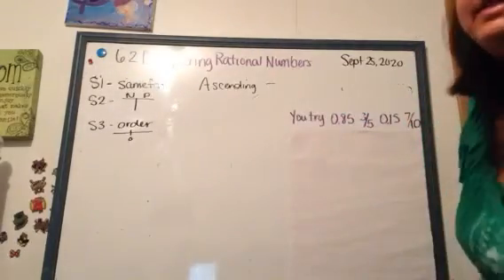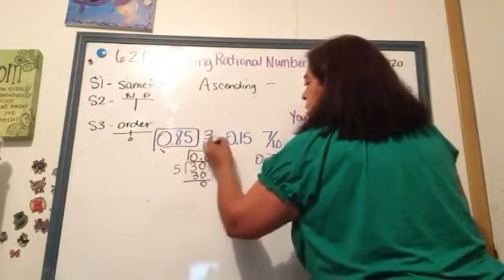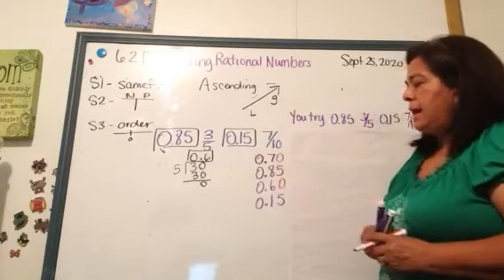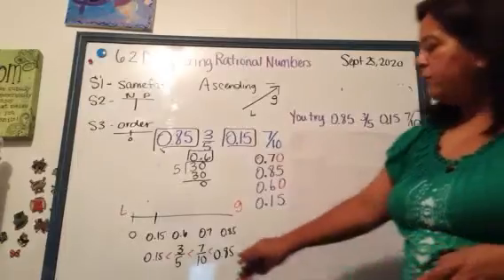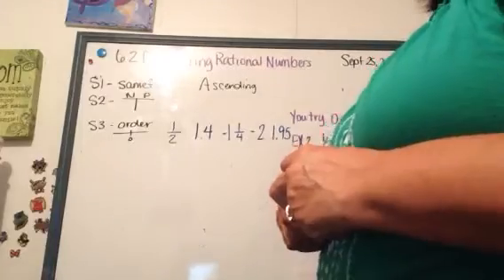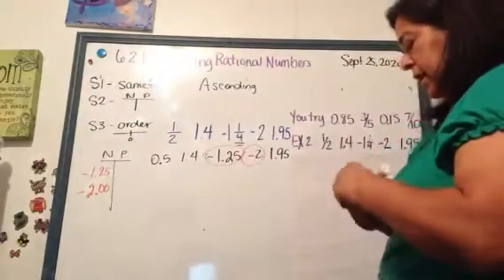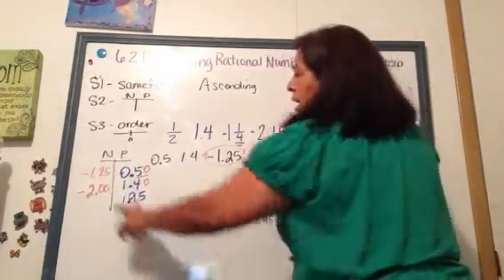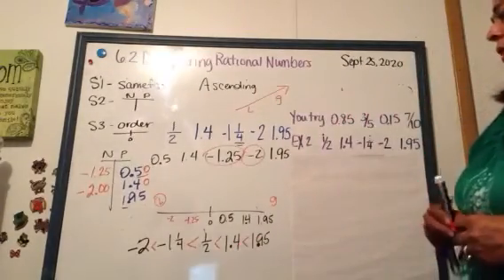6.2 Ordering Rational Numbers Sept 25 Part2